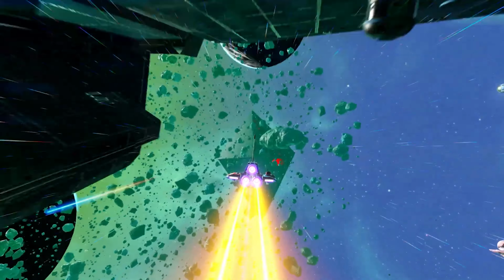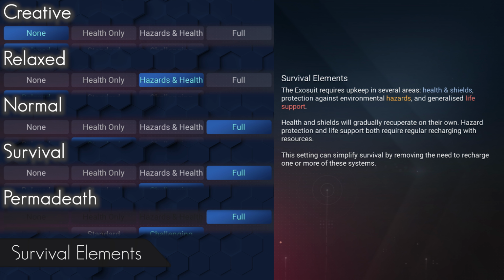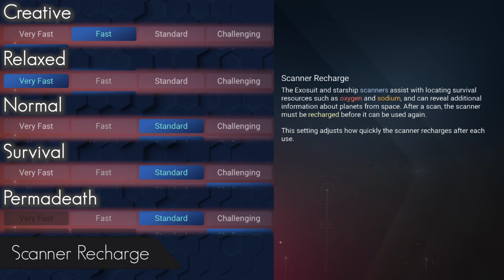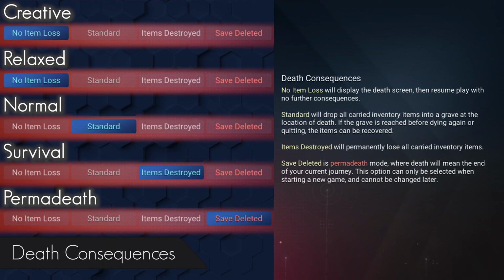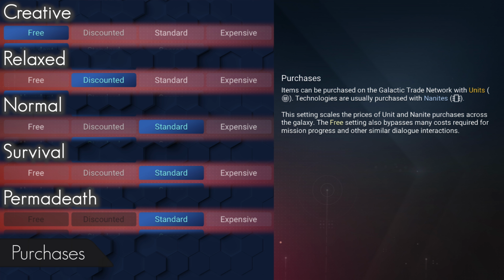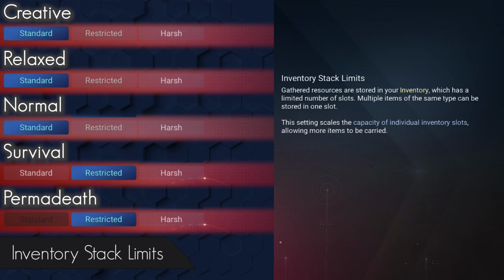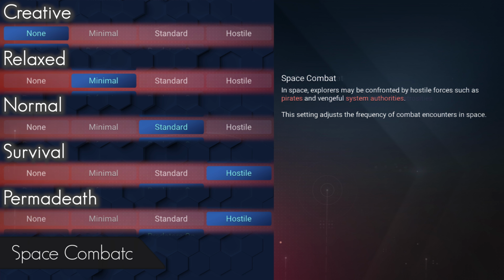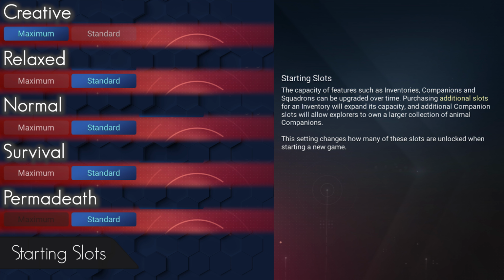4.0 Guide to Gamemodes & Custom Difficulty in No Man's Sky Waypoint Update 2022 Permadeath, Relaxed+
A lot has changed in No Man's Sky with the 4.0 Waypoint update, including how gamemodes work and in-game difficulty settings, so in this video I go over all custom settings to show you what they all mean and what your option are in this new NMS Waypoint update.

Timestamps:
0:00 What to Expect
0:55 Survival Elements
1:25 Survival Difficulty
1:46 Natural Resources
2:05 Sprinting
2:20 Scanner Recharge
2:41 Damage Levels
2:50 Technology Damage
3:09 Death Consequences
3:44 Fuel Usage
4:27 Crafting
4:32 Recipes & Blueprints
4:42 Purchases
5:43 Goods Availability
5:57 Inventory Stack Limits
6:56 Enemy Strength
7:09 On-Foot Combat
7:14 Space Combat
7:18 Creatures
7:38 Tutorial Missions
7:46 Inventory Transfer Range
7:54 Hyperdrive System Access
8:06 Base Power
8:13 Reputation & Standing Gain
8:25 Starting Slots
8:35 Before You Go

If you wish to support Xaine's World, you can do so in many ways via Sharing, YouTube Memberships (that thar Join button above), Patreon or direct through Paypal, and now... merch!

Join the Xaine's World Discord for a more relaxed chat and chill environment

Check out the Official Xaine's World website, lots of useful stuff there

• 30 Base Building Tips, Tricks and Ideas to Make You a Master Architect | No Man's Sky Beyond Guide